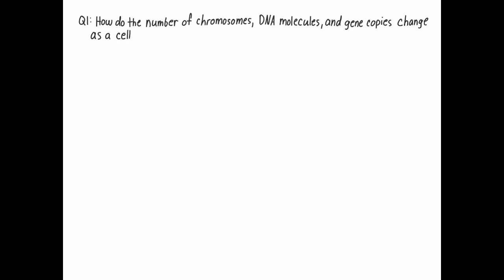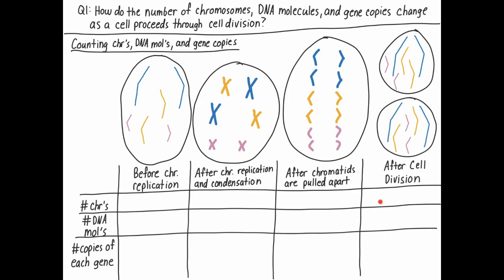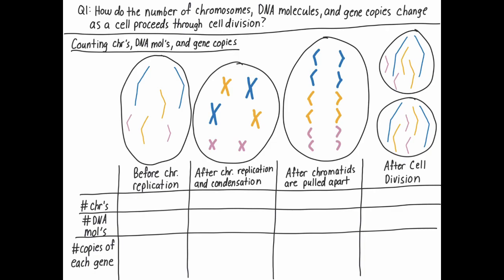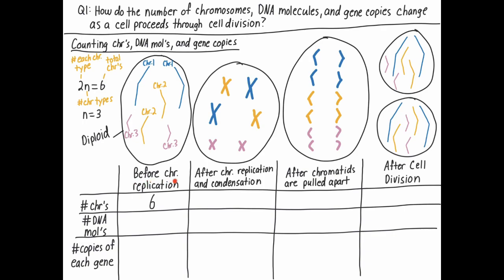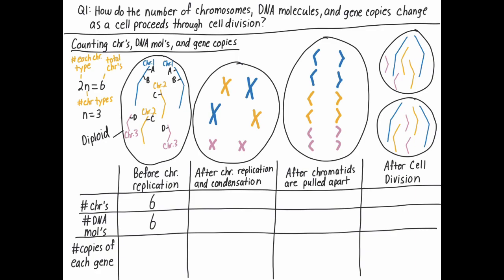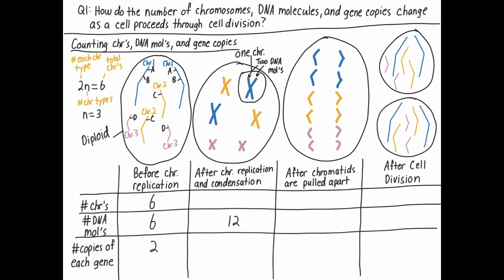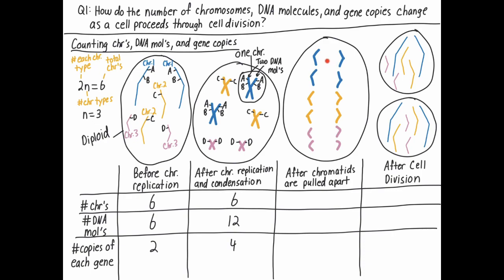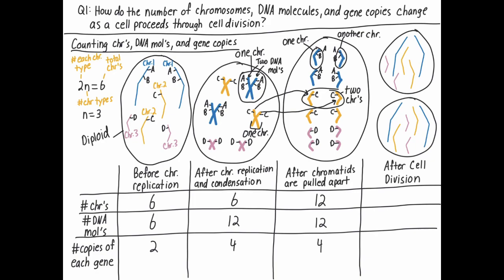How the number of chromosomes changes though cell division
This video details exactly how the number of chromosomes changes during chromosome replication, sister chromatid pairing (prophase), when chromosomes are pulled apart (anaphase), and when the cell divides. This video is helpful when trying to answer questions that ask the number of chromosomes present at a given point in the cell cycle or during mitosis.